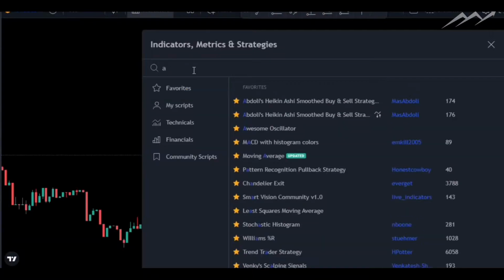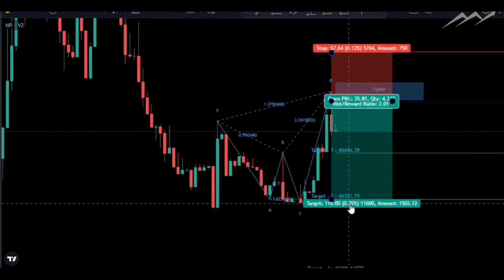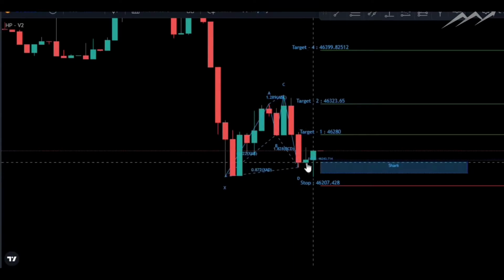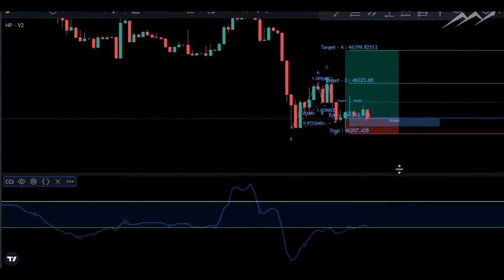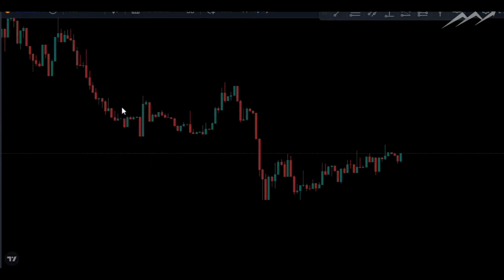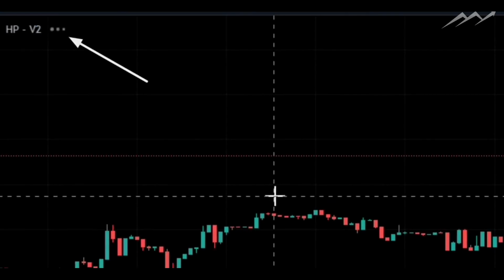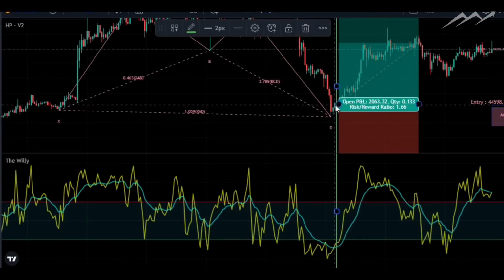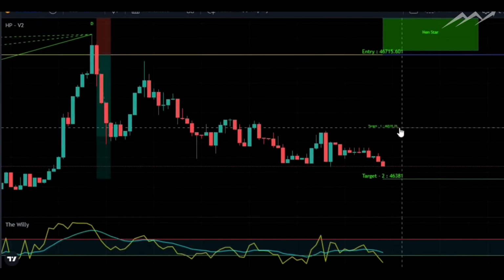BEST Scalping Tradingview Indicator Strategies for Beginners with 92% Win Rate (Buy Sell Signals)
Welcome to Tradehub! In this video, I will show you a new super accurate and easy scalping strategy for 5 minute timeframe that works on all markets including forex, stocks and crypto. This is an indicator strategy and it contains 3 free TradingView studies - Auto Harmonic Patterns - V2, CCI and Williams RSI indicator. These indicators show a really high win rate in the combination with entry rules you will learn in this video.

*IGNORE TAGS*
BEST Long Sell Indicator in tradingview
Wizard indicator Buy Sell signal in tradingview for scalping day trading.
scalping trading strategy stock market Forex crypto currency
best tradingview indicator secret winning trading Was revealed 1 min 5 min to 1 hour
secret indicator full time frame in tradingview for scalping in home
Wizard simple long short indicator For cryptocurrency trading on exchanges.
Making money online by fluctuating through this strategy in the world stock markets, exchanges, and forex brokerages